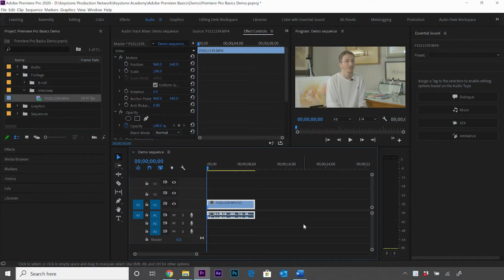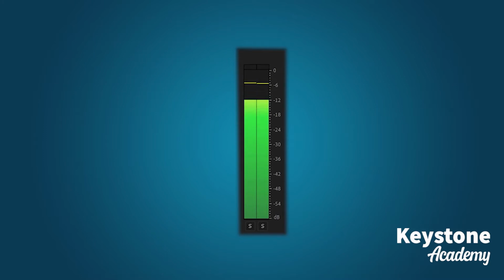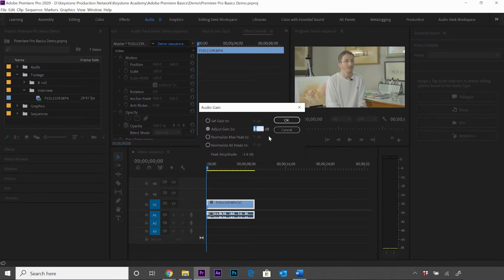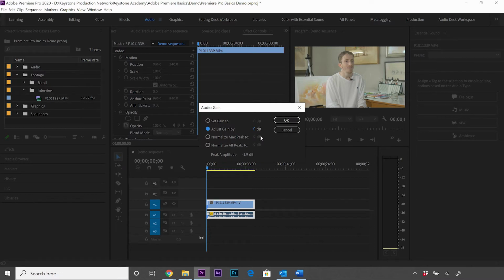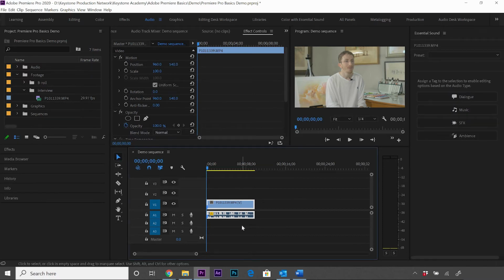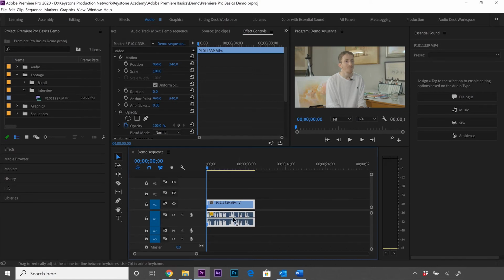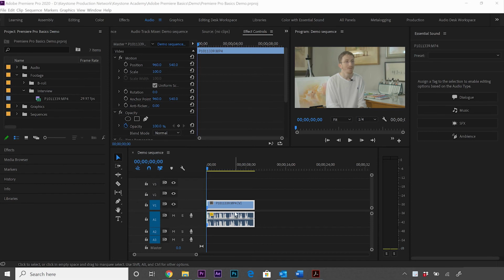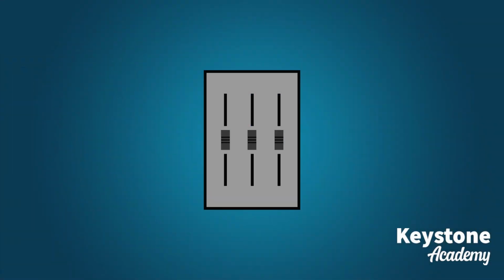Adjusting Audio Levels - Adobe Premiere Basics | Keystone Academy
In this video, we explain how to adjust audio levels in Adobe Premiere.

The demo content featured in this tutorial comes from a video we made for a talented artist, Dylan Pierce.